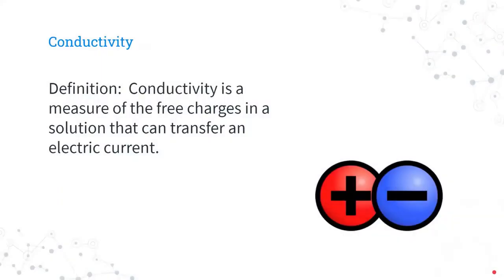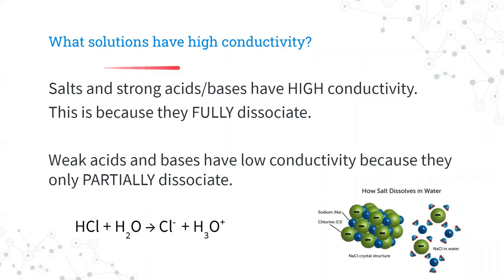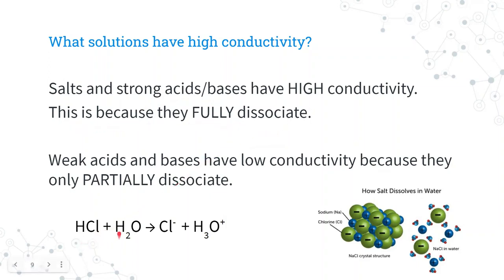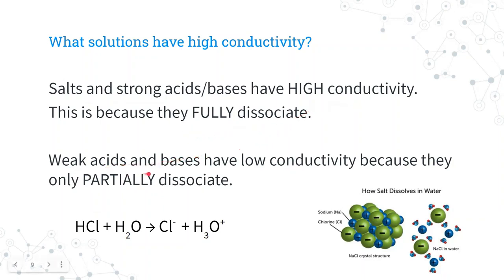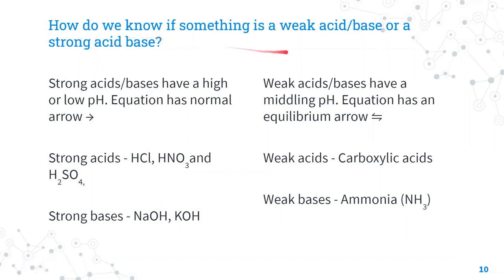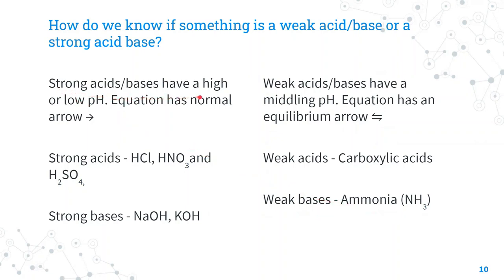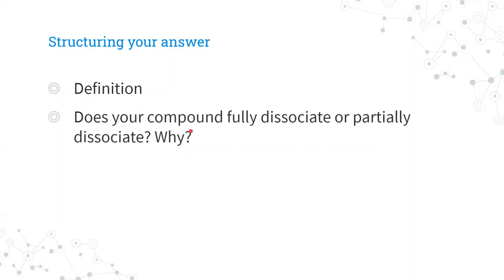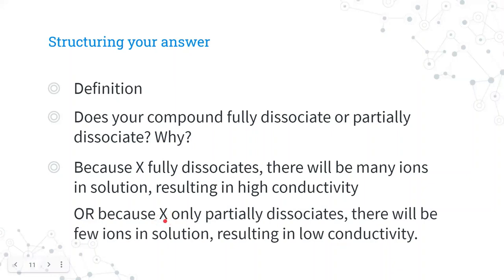Conductivity - L3 Chemistry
Can't resist a bit of conductivity revision. No worries. Science it out with Yuenchen in today's tutorial!